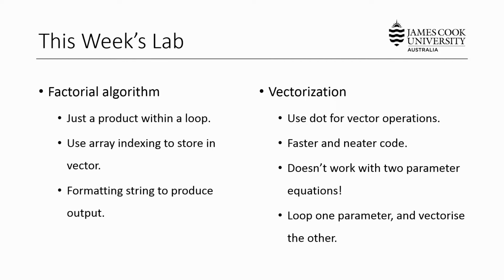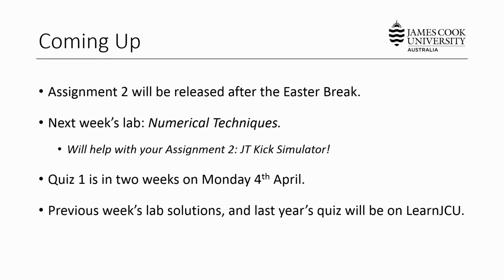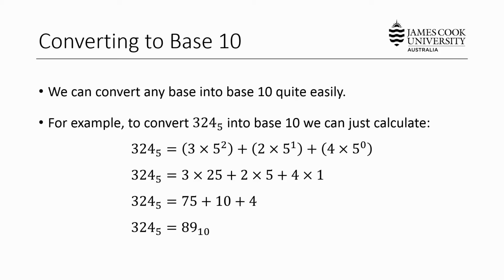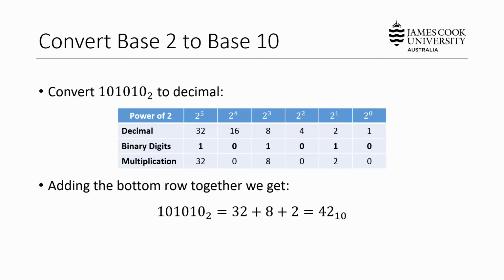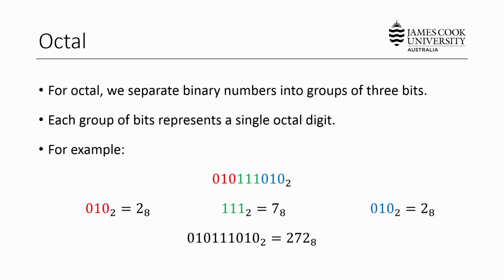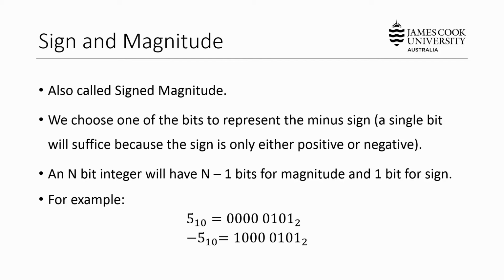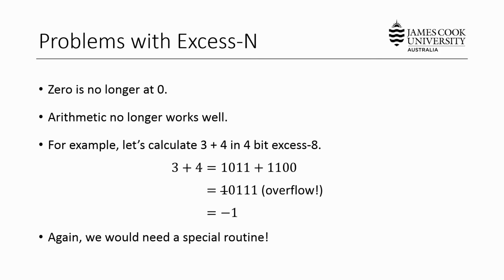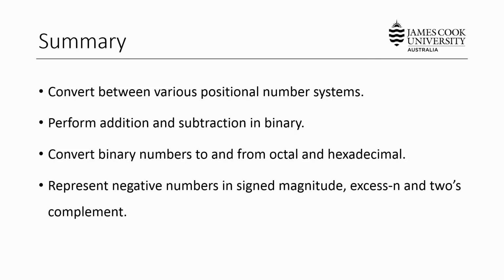EG1002 Lecture 6 (Townsville 2016) - Number Systems